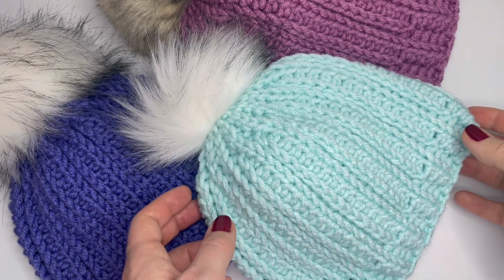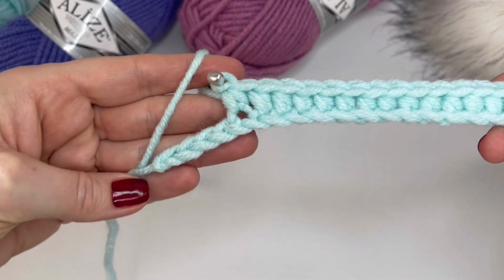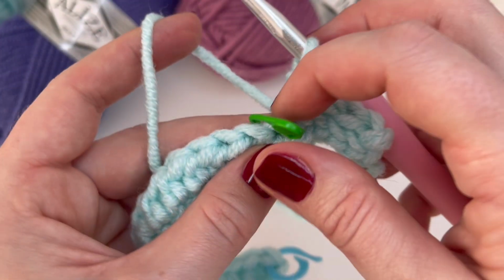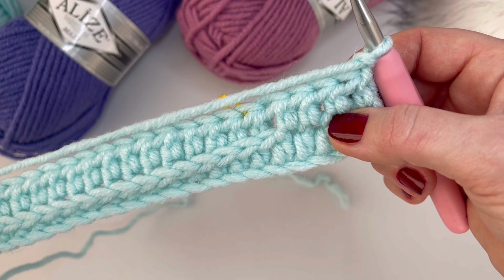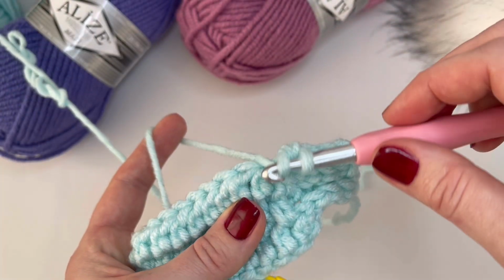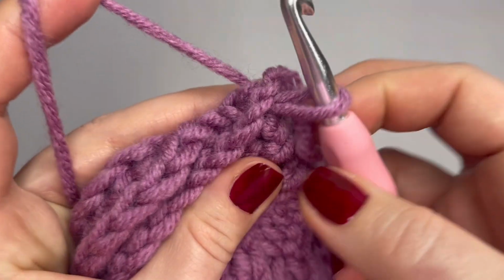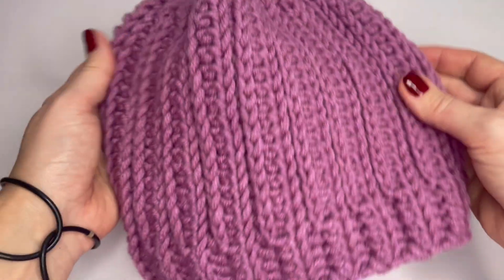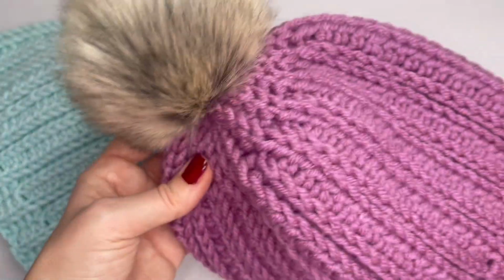How To Crochet 1 HOUR Beanie/STEP by STEP pattern/FREE crochet hat tutorial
Turn on SUBTITLES in your language and welcome to another beanie tutorial. In this pattern I will make half double crochets and slip stitches.

WRITTEN PATTERNS: